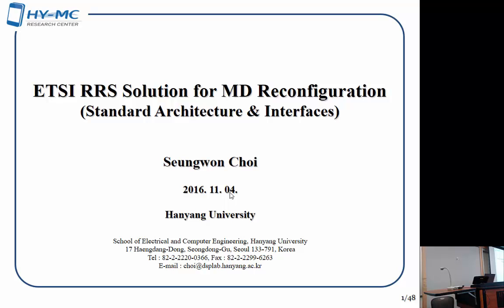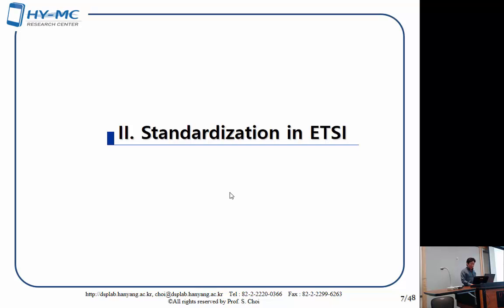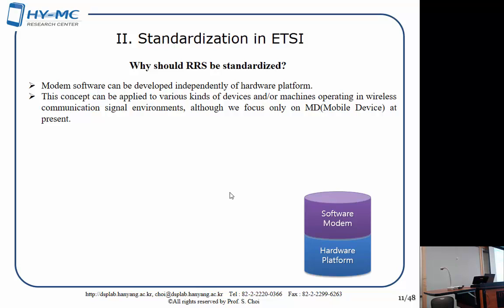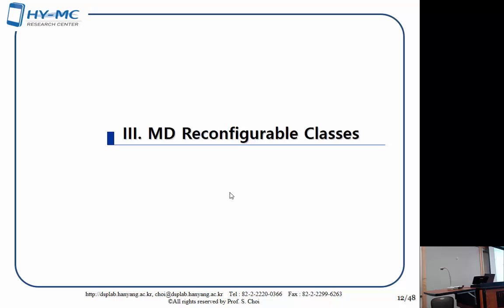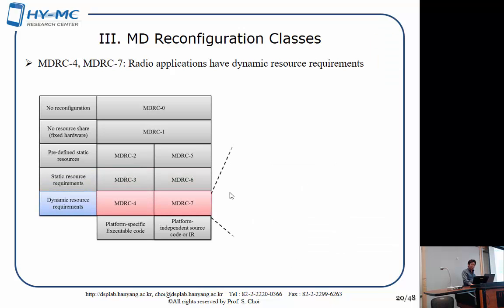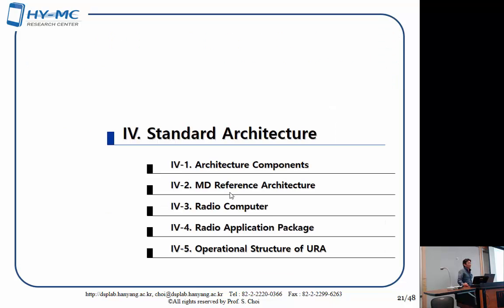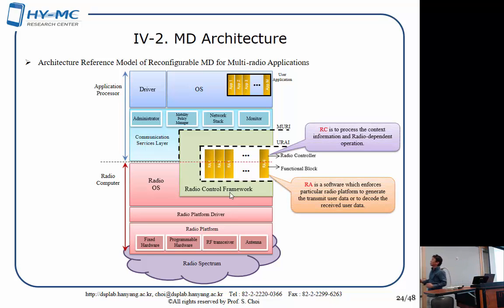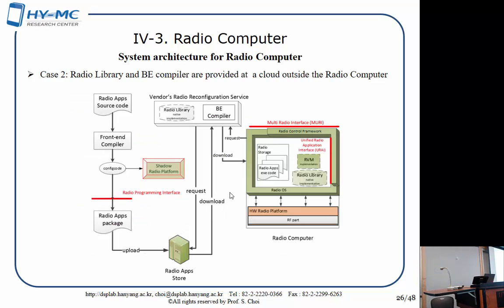ETSI’s RRS Solution for MD Reconfiguration: Standard Architecture & Interfaces.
This talk summarizes the standardization activities in TC(Technical Committee) RRS(Reconfigurable Radio System) of ETSI(European Telecommunications Standard Institute) for determining a standard architecture for reconfigurable mobile device and related interfaces. Firstly, we briefly introduce the standardization procedure within ETSI and documents that have been published within Working Group 2 of TC-RRS of ETSI. Then, MD reconfiguration class is discussed in order to summarize how the SDR technologies for MD are evolved in terms of the degree of reconfigurability. Standard architecture of reconfigurable MD is introduced showing each component of radio computer needed for the radio reconfiguration.